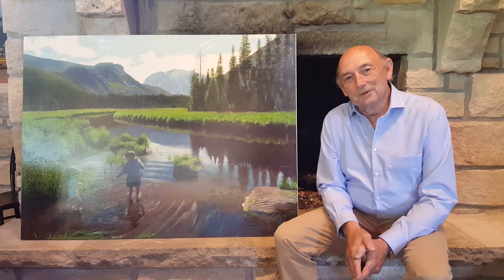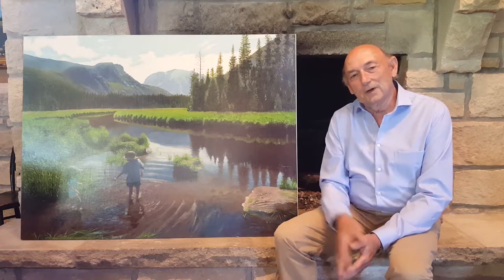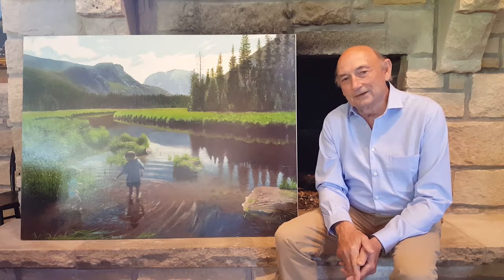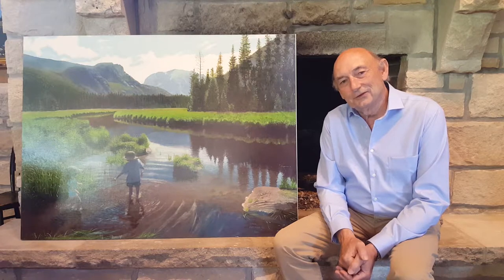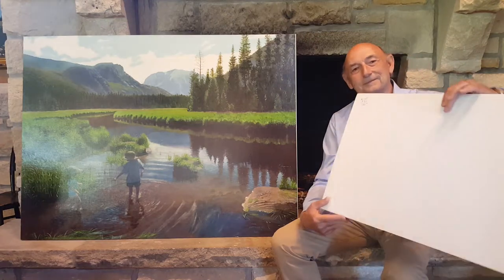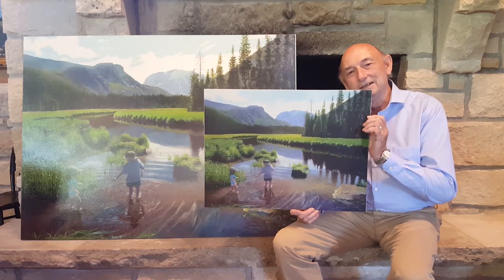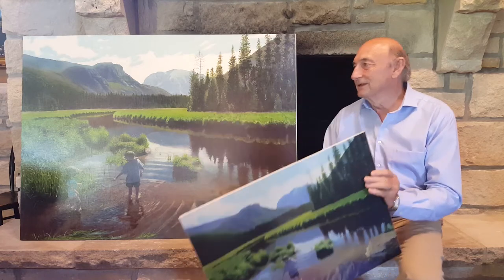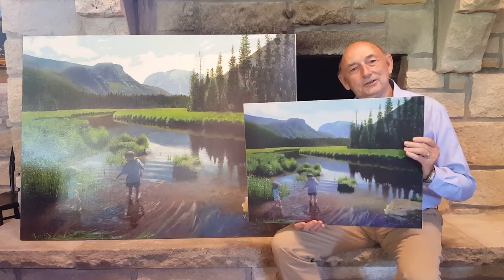Fun above adams falls various sizes